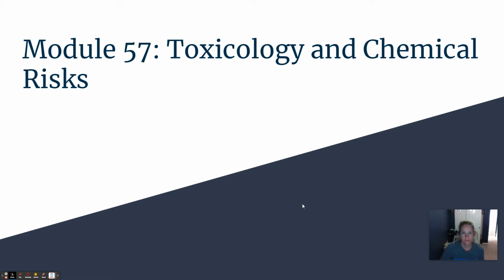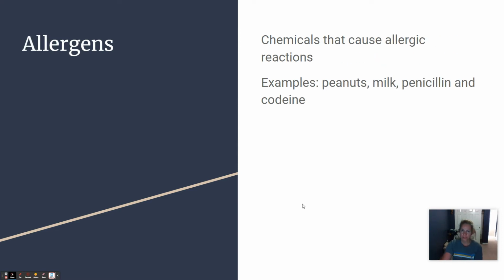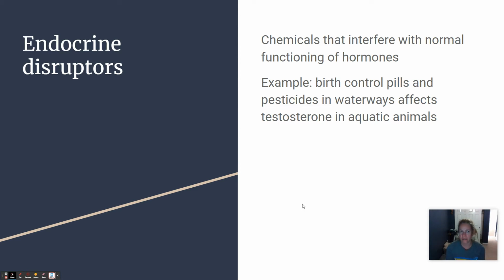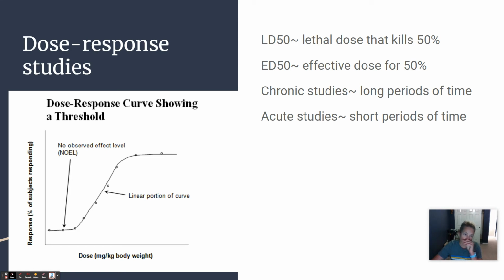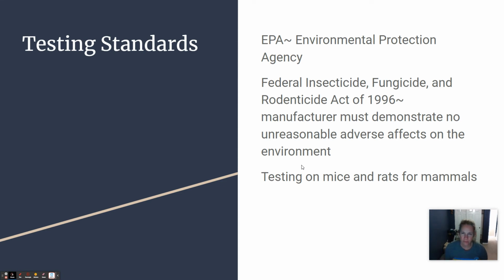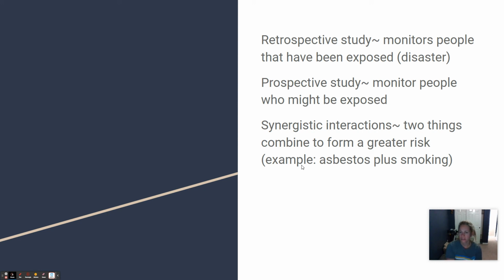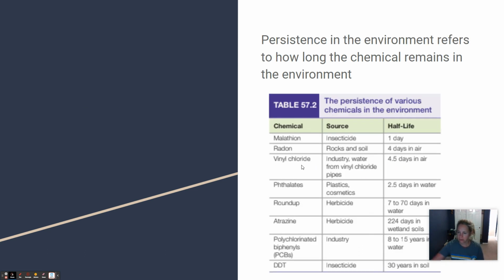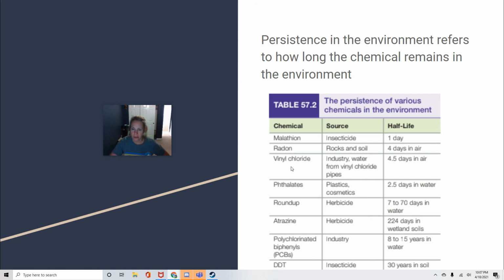Module 57 Toxicology and Chemical Risks